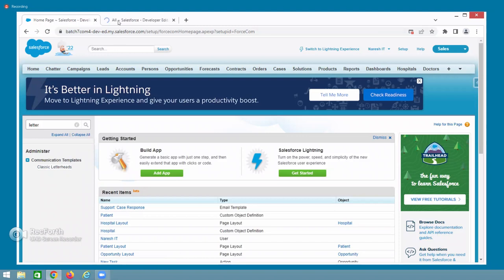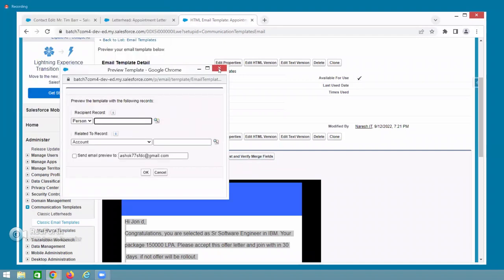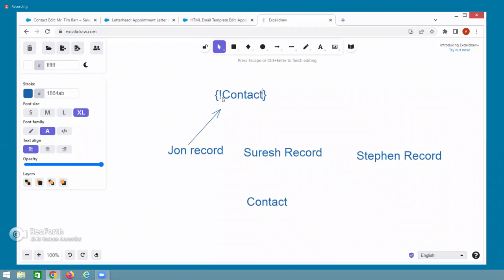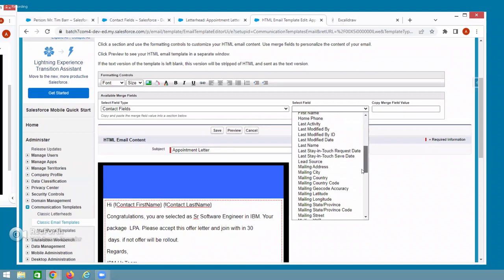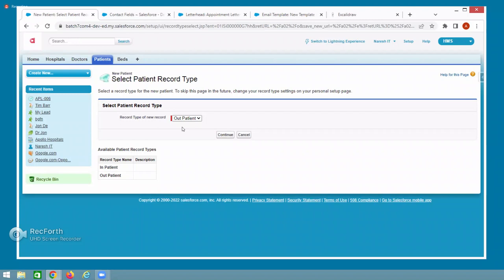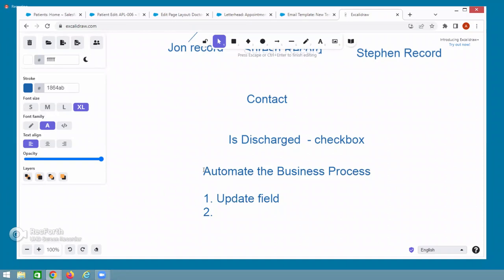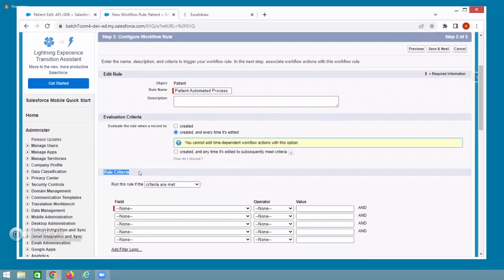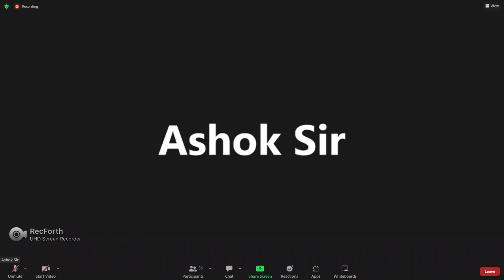Lecture-18 dynamic email template, workflows